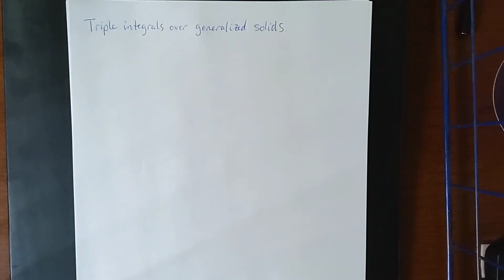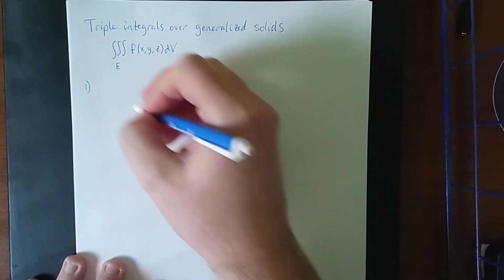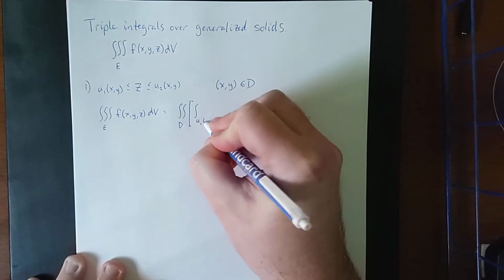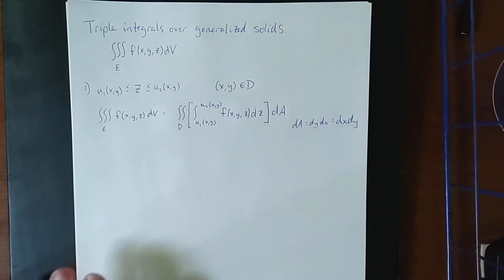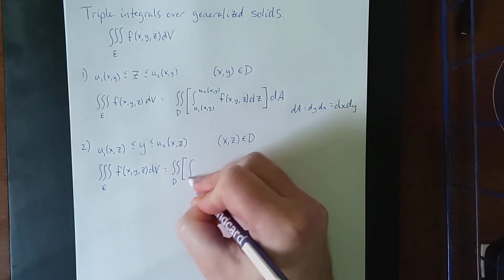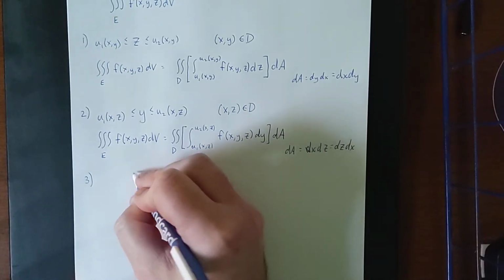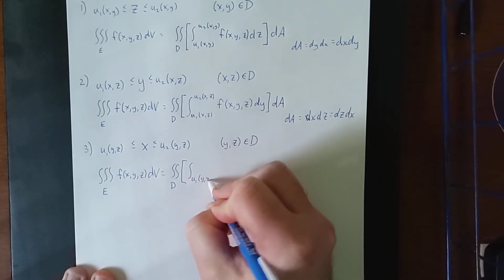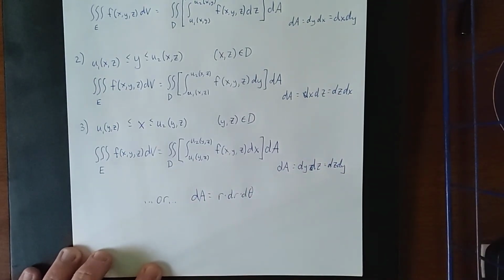Setting up triple integrals over more general regions